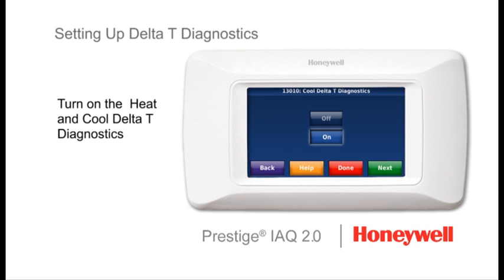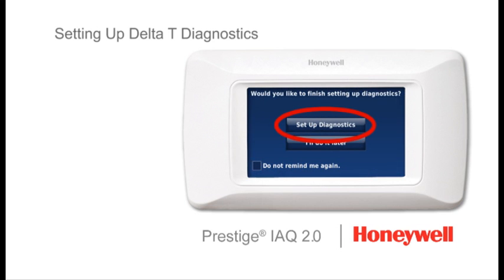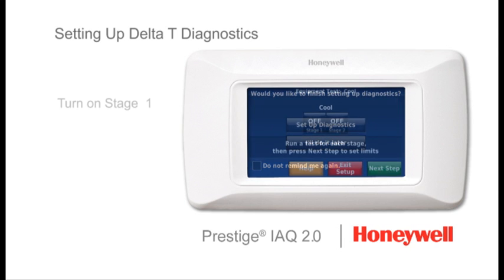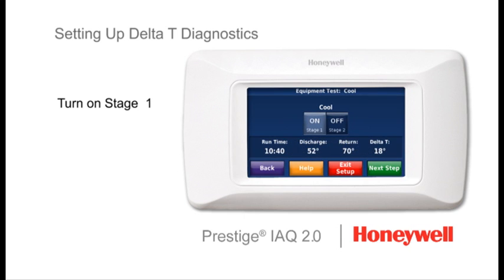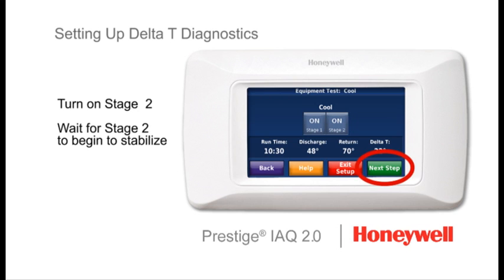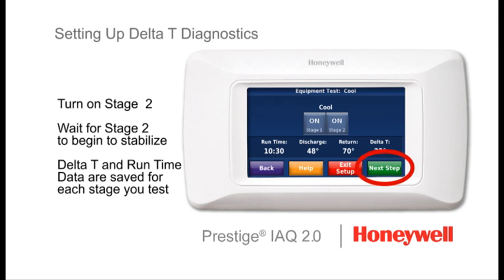Delta T Diagnostics Setup Video